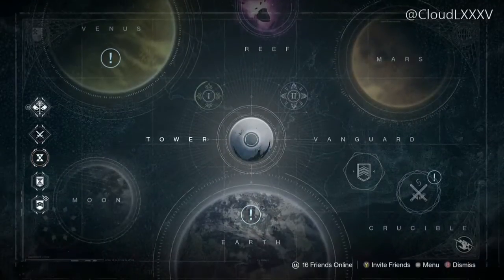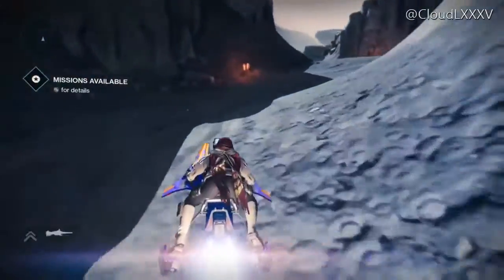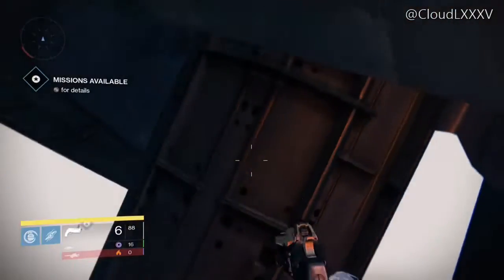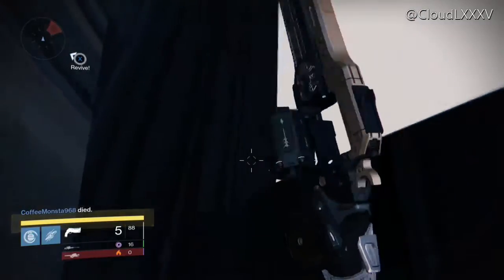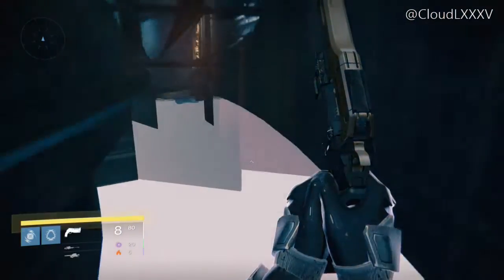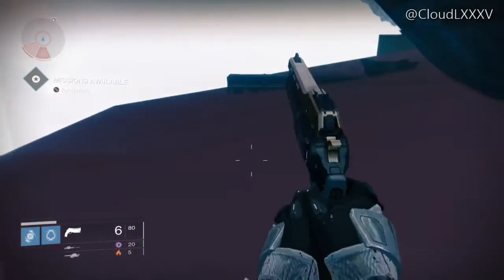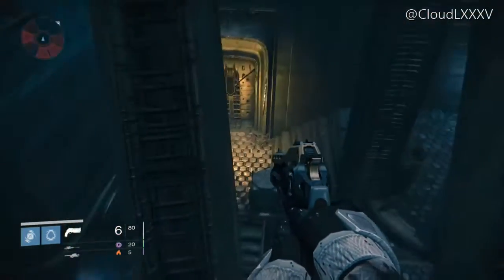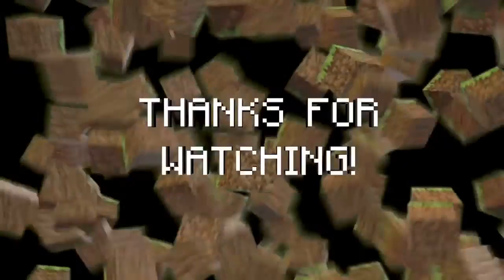DESTINY Glitches: *NEW* Out of Map in HELLMOUTH to THE GATEHOUSE & Beyond!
Not possible anymore due to the Sparrow Patch